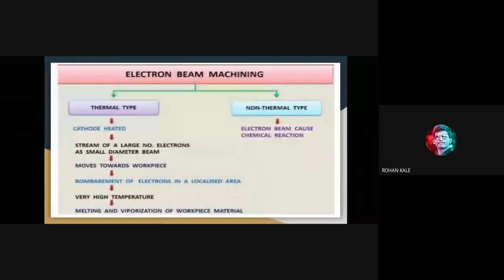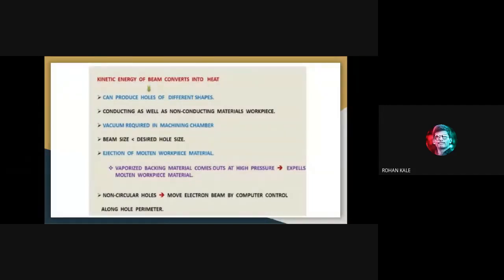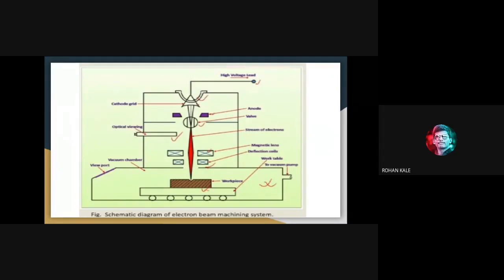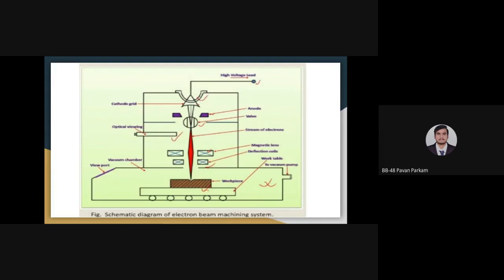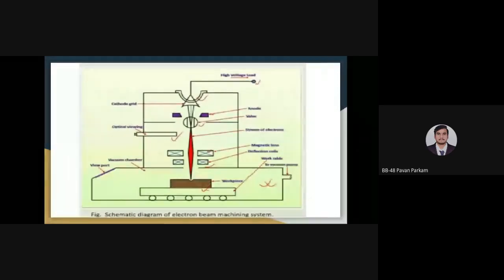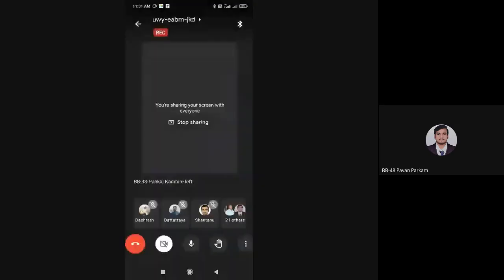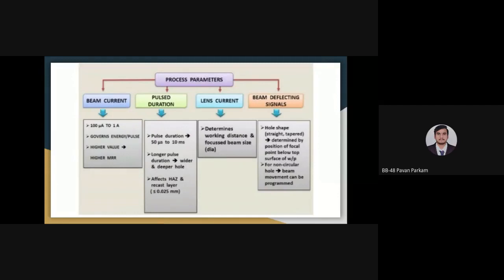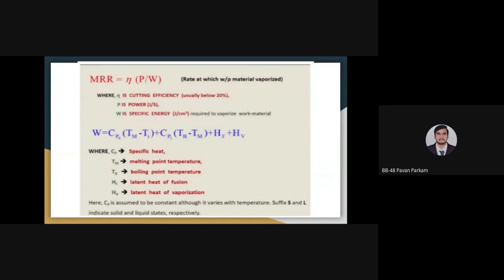L38 NCM Electron Beam Machining EBM I